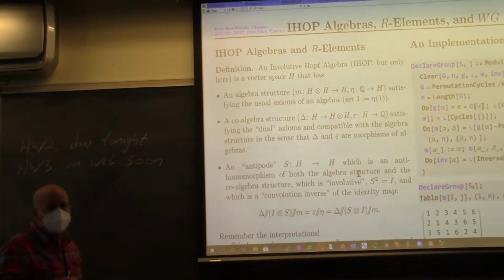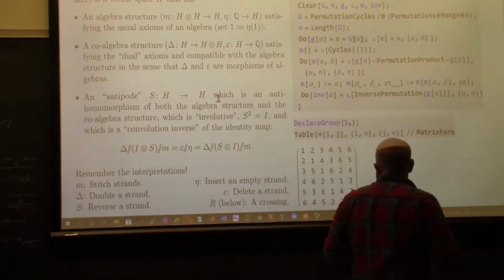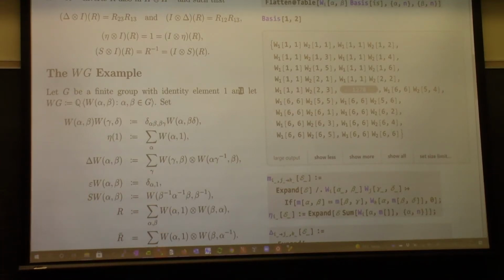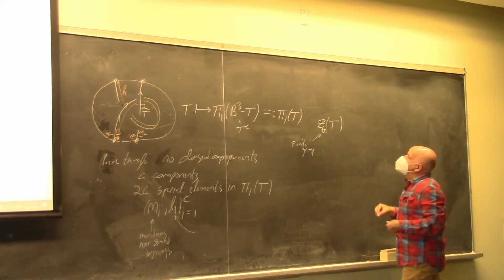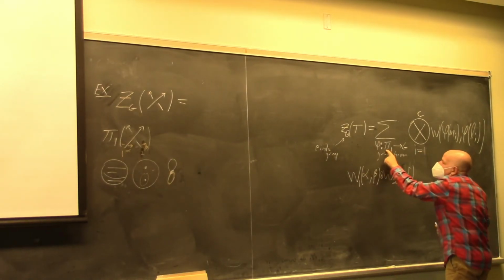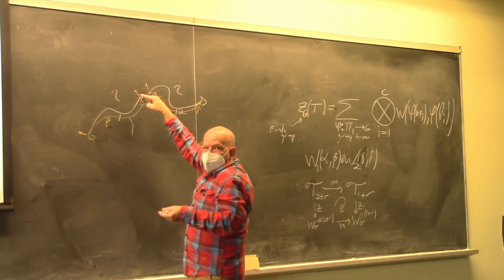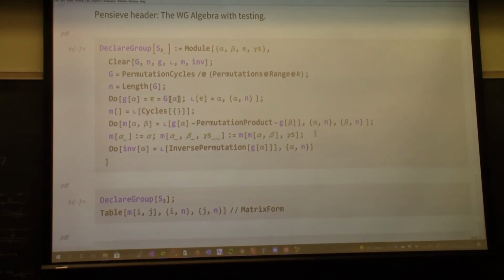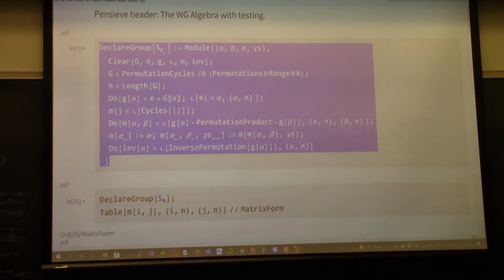21 1350 211001 IHOP Algebras, R-Elements, and WG